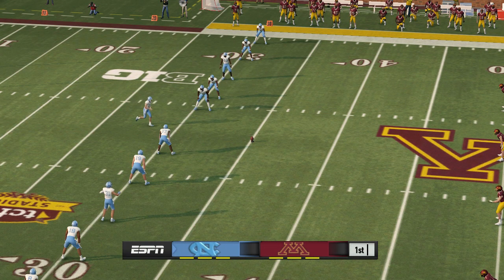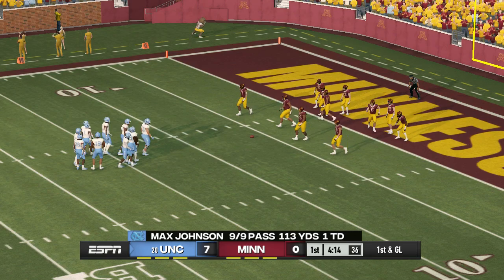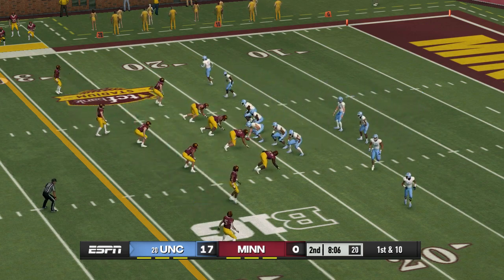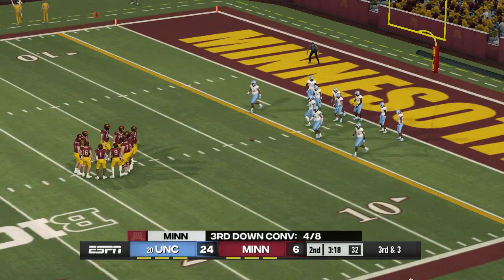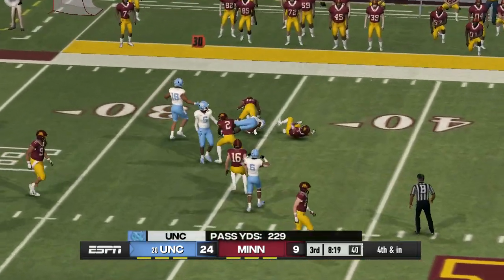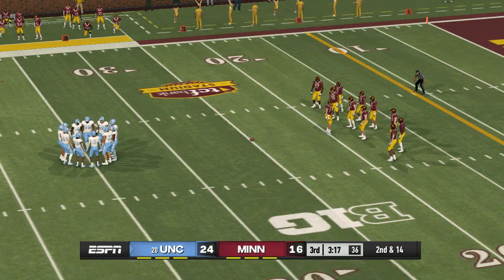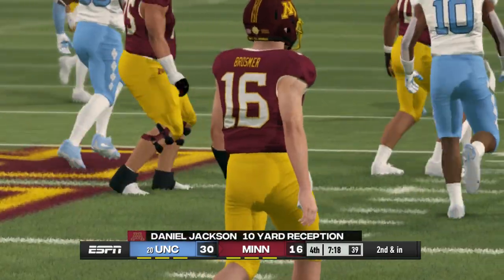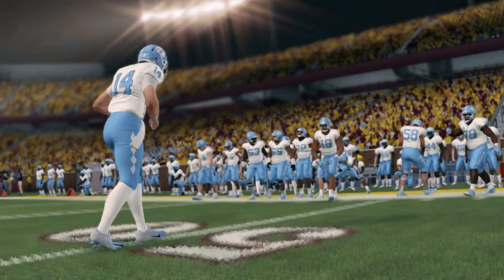North Carolina at Minnesota - Week 2 Simulation (2024 Rosters for NCAA 14)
Minnesota hosts North Carolina in this week two 2024 college football simulation on NCAA 25. (NCAA Football 14 with updated rosters for the upcoming 2024 college football season)